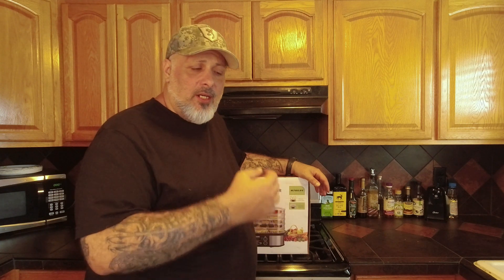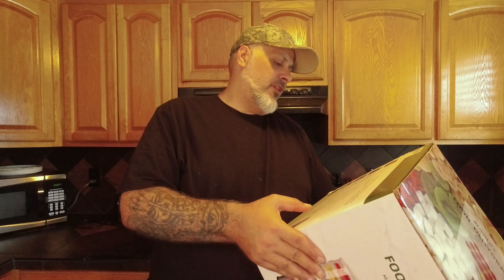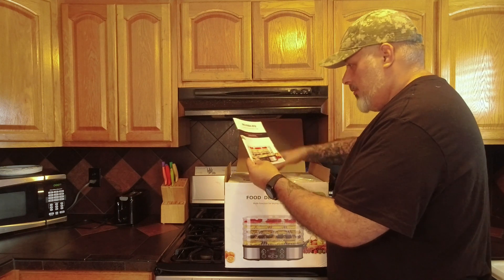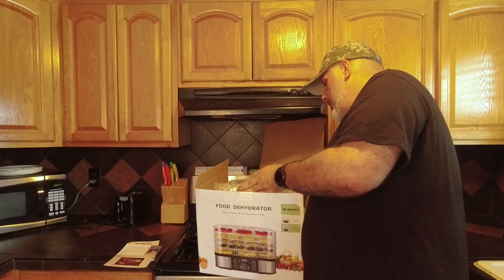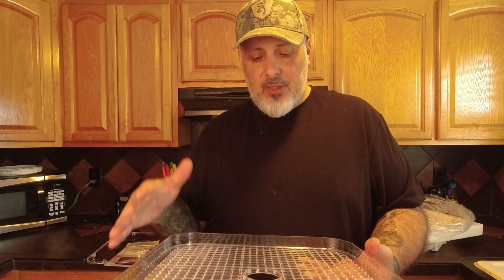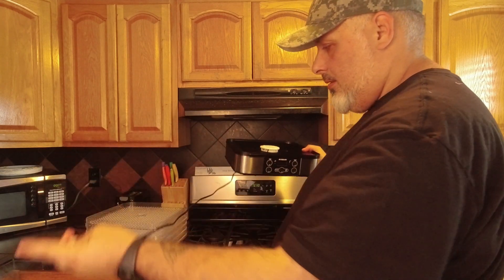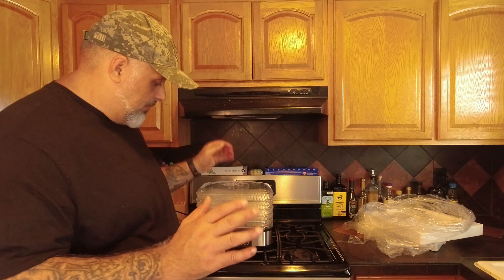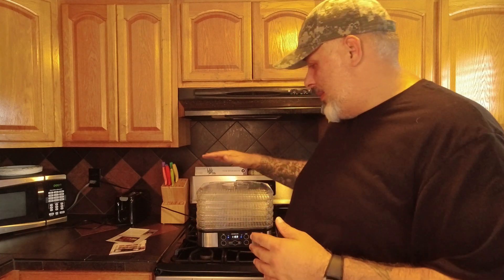Unboxing The SUNGLIFE Food Dehydrator | Initial Thoughts | Review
SUNGLIFE Food Dehydrator Hey Everyone GreyMan Prepping Here! Today I want to do a quick unboxing of the SUNGLIFE Food Dehydrator. Lets take a look at what's inside the box and some of the specifications of this Dehydrator. This product retails for about $69.99 I would consider this to be an starter dehydrator versus a high end dehydrator.